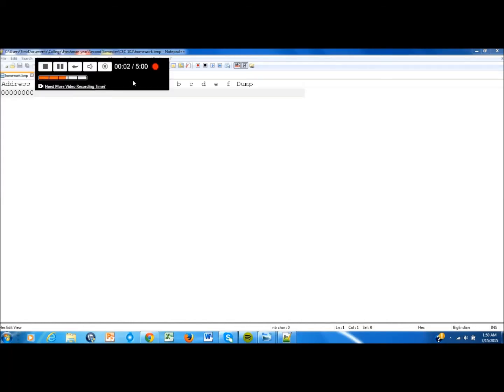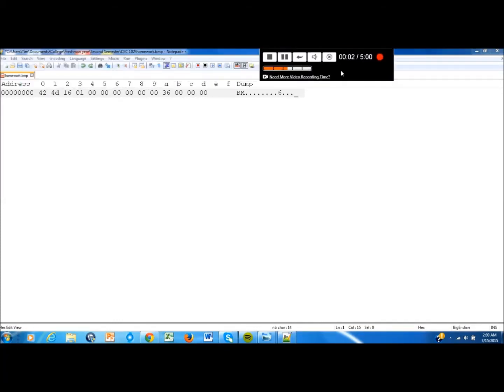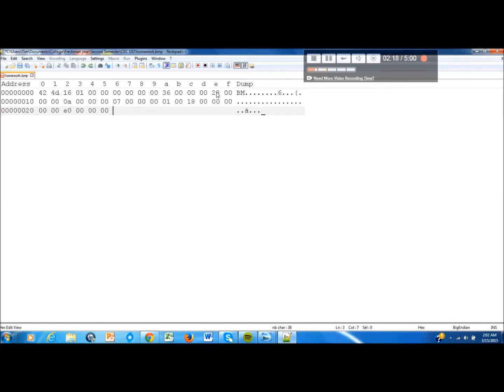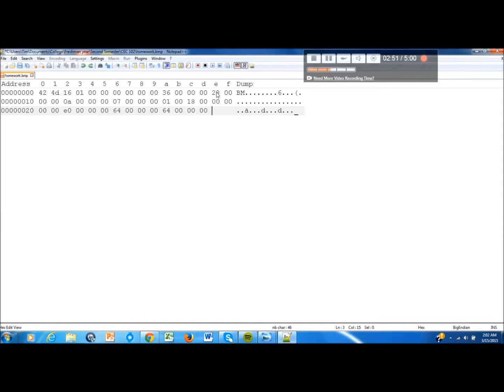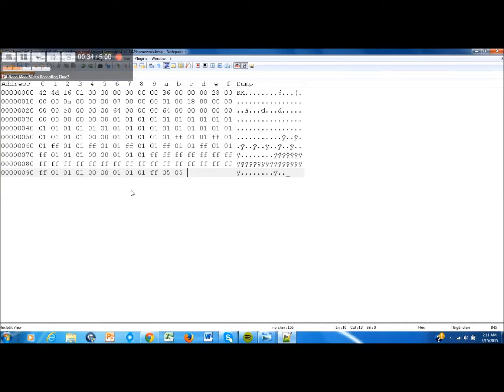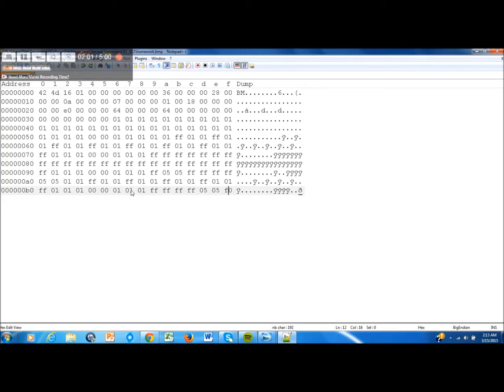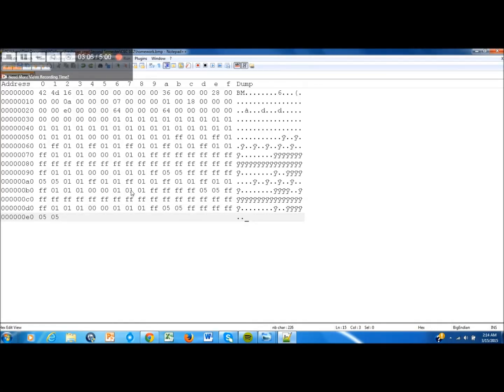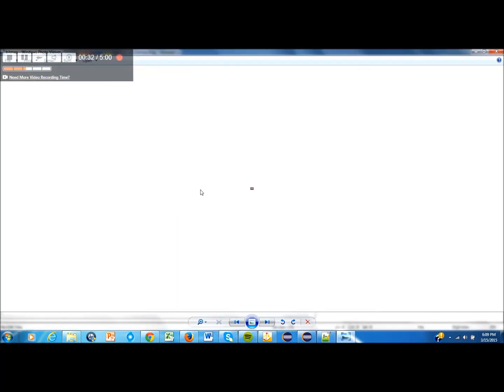Creating a Bitmap File Using a Hex Editor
In this video, I create an American flag bitmap image